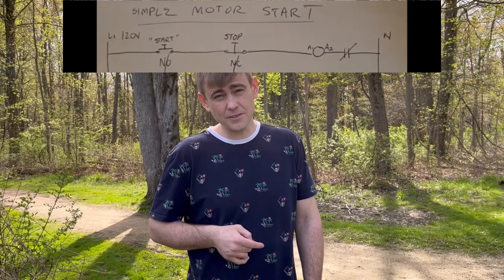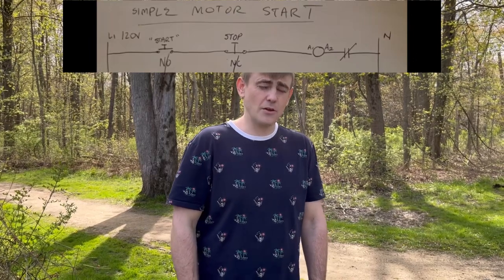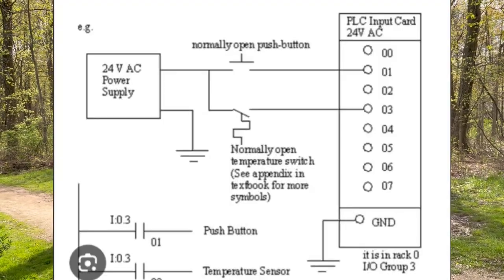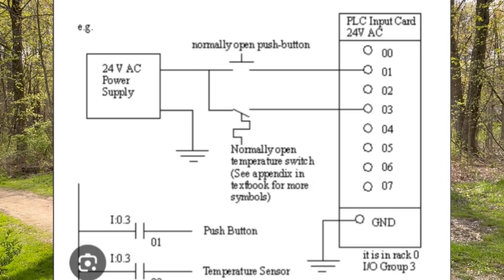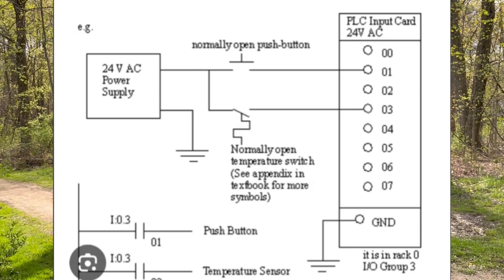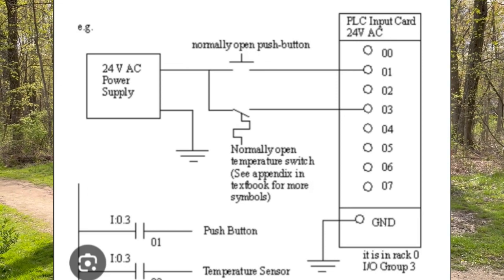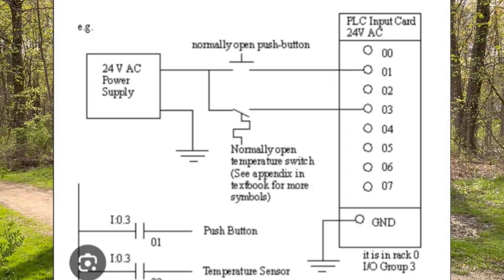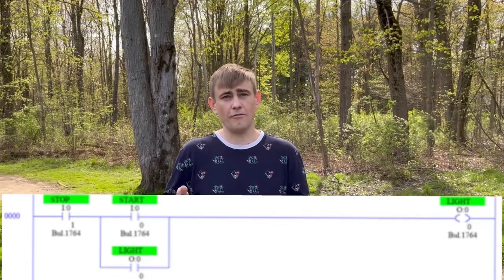How Industrial Push Buttons Work ☆ E-Stops, PLC Inputs, NO vs. NC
This video is about push buttons and how they are used in industrial controls for machines. It is a very special video. I am just about to cross the threshold to monetize my YouTube channel. I really appreciate all of your support and wish all the best in your journey of industrial maintenance instrumentation engineering and controls work.
Thank you guys so very much for watching my video. I really appreciate all of you.

Check on my channel I have some tutorials on different types of electrical topics